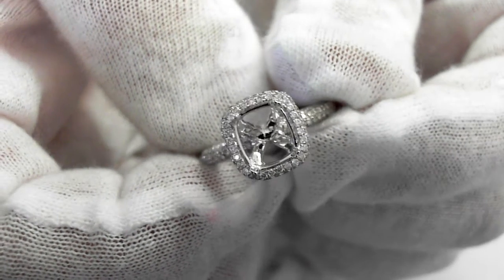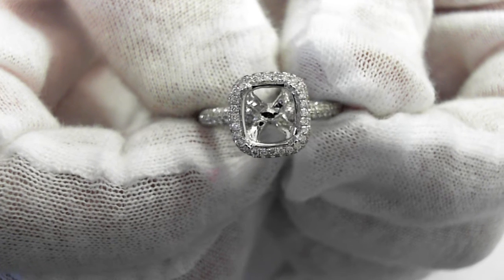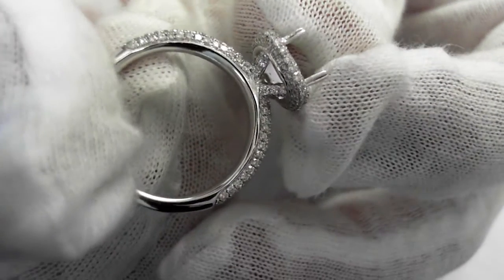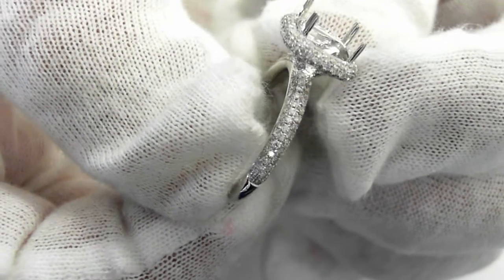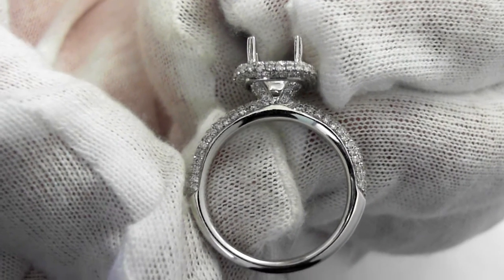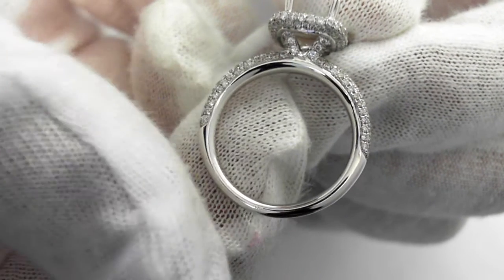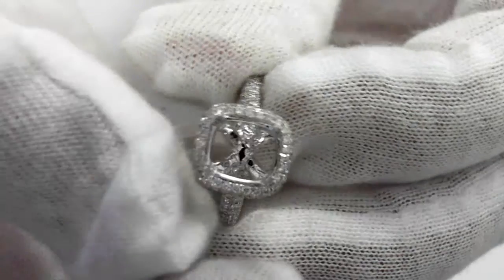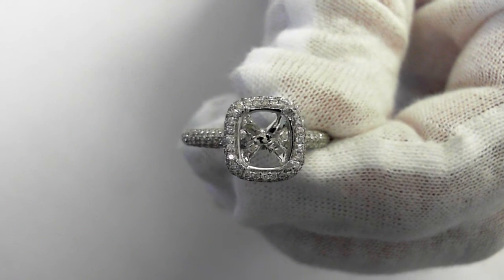An 18k and Diamond Solitaire Semi Mount For Approx. 1 1/2 Carat Square Cut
A modern 18k and diamond semi-mount for an approx. 1 1/2 carat squareish (5.5 to 7mm each side) cut diamond. The diamonds flanking the center stone (when mounted) are round cut diamonds totaling .95 carats and of an average of G/VS quality. 5 grams total. Size 6 1/2 and can be resized up 2 sizes down 2 sizes. 11 mm width at top of shank. Retail replacement value $4700 - $5700.